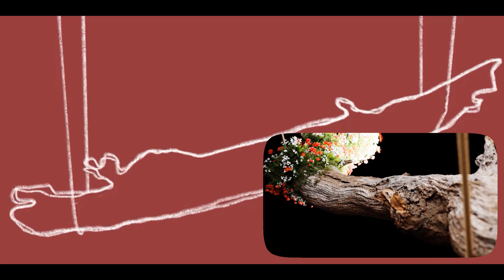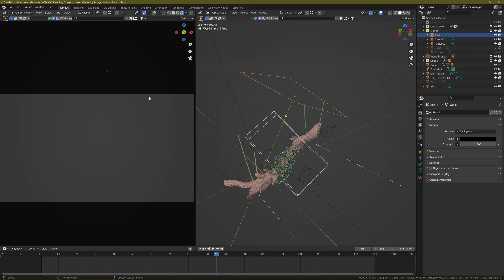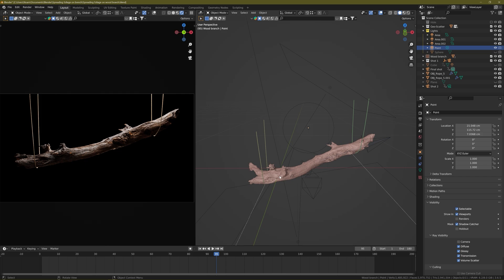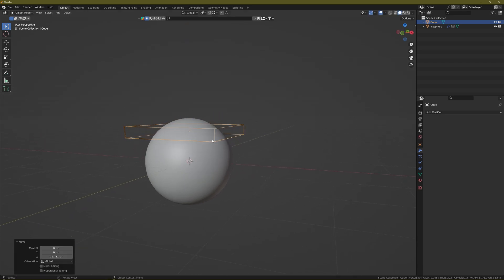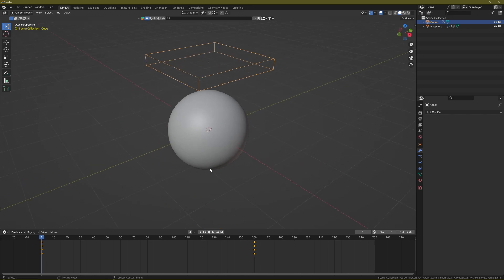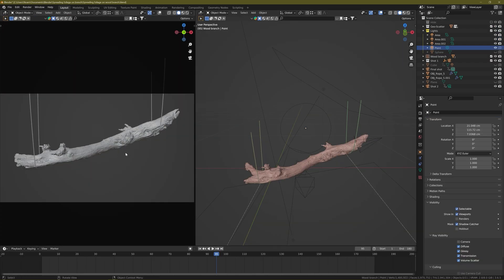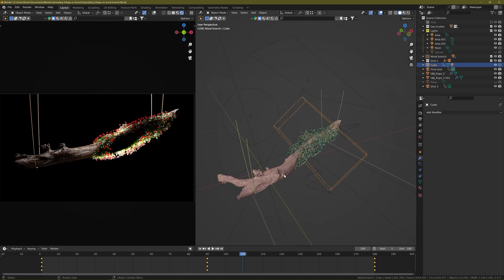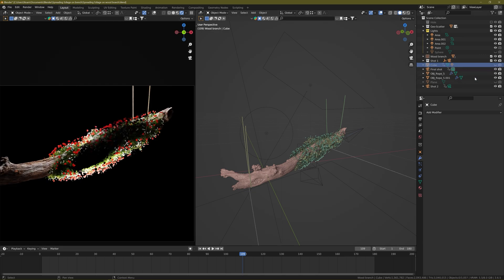How to Make an Easy Spreading Foliage Effect in Blender - Tutorial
In this video I'm going to show you a very cool way to animate a slowly-spreading flowers on a branch, or any other object you want! Only using one modifier! So let's jump right into Blender and get to work!

Many thanks to  @quixeltools  which provides amazing, constantly - evolving and huge library of assets and textures!

Also, shoutout to  @CreatorMix  for their fire background music in this video!

Chapter:
0:00 Intro
0:13 Scene setup
3:53 Vertex weight proximity modifier
4:22 A quick example on how it works
9:31 Applying the modifier to our scene
14:13 Important notes
16:00 Outro

And if you want to see much more content like still renders, artwork breakdowns and animations, follow me on: